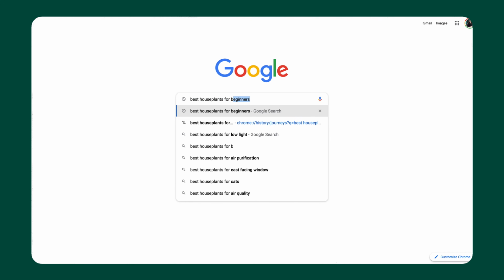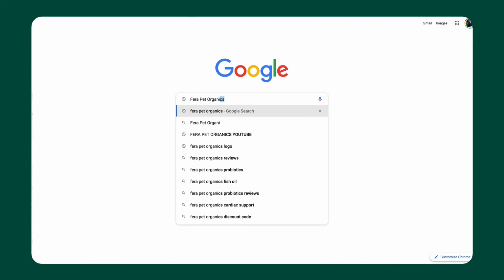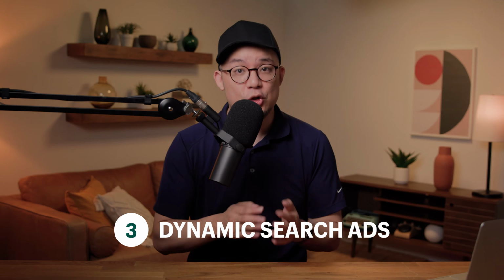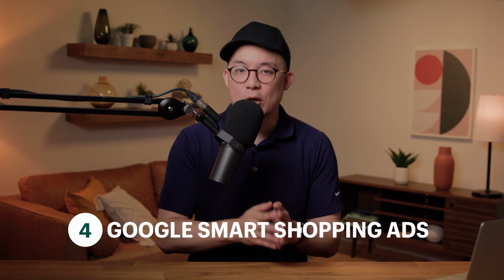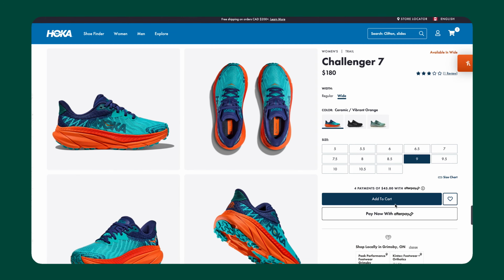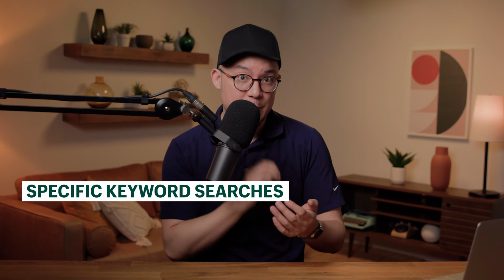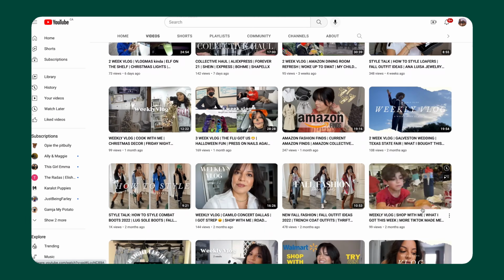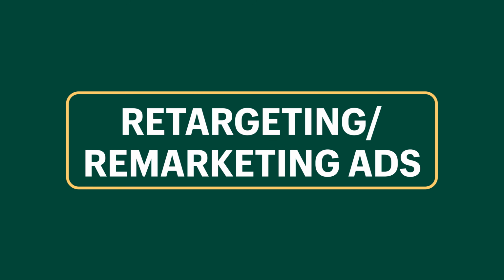The Google Ads Playbook: What You Need To Know and When to Use Them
The 10 Different Types Of Google Ads.

Google Ads is one of the most powerful platforms for paid advertising. Not only does it put a large breadth of advertising tools at your fingertips, it also gives you access to users of the world’s two largest search engines—Google and YouTube, respectively—and a network of millions of websites to advertise on.

But there are a lot of types of Google ads, and not every type is right for every scenario.

Whether you plan on managing your own Google advertising or outsourcing it to an expert, it’s best to begin by learning the necessary terminology and knowing not only the Google ads campaign types available to you, but what you can realistically expect from them. That way, you’ll understand exactly what the platform can do for you.

Here's what we'll cover in this video:

0:00 Intro
0:31 The Google Ads Playbook
1:29 Search Ads
2:45 Branded Google Search Ads
4:33 Non-Branded Google Search Ads
6:13 Dynamic Search Ads
8:02 Google Smart Shopping Ads
10:04 Display Ads
10:33 Topic & Interest Ads
11:50 Managed Placement Ads
12:50 Video Ads
13:06 In-Feed Video Ads
14:12 In-Stream Video Ads
15:20 Bumper Ads
16:24 Retargeting/ Remarketing Ads
17:30 Try Shopify for Free!

-- TOOLS & RESOURCES –
► Top 18 Types of Google Ads: Full Guide with Examples (2023)
► How to Create a Social Media Calendar in 6 Simple Steps